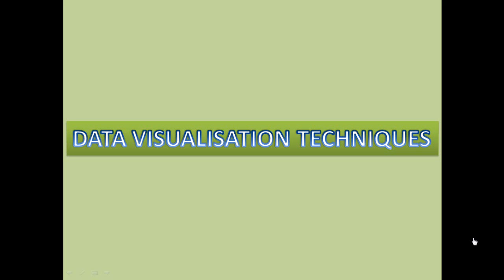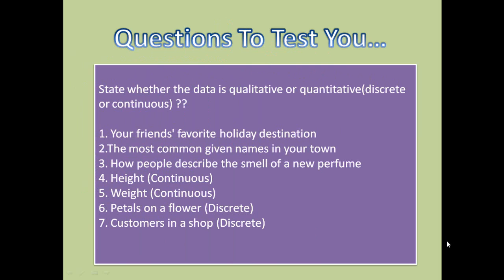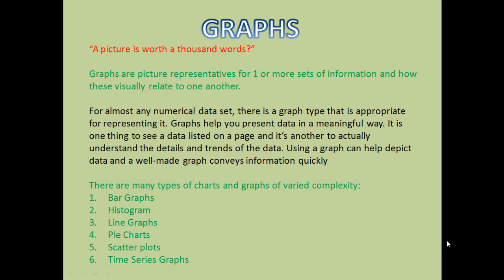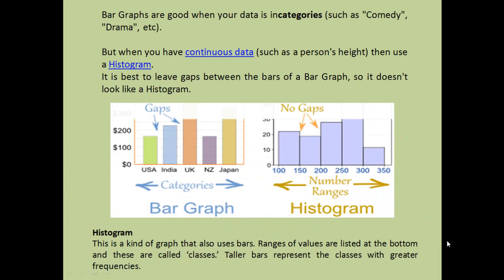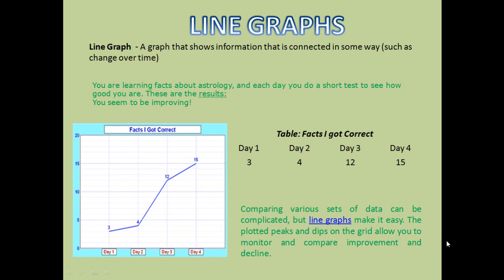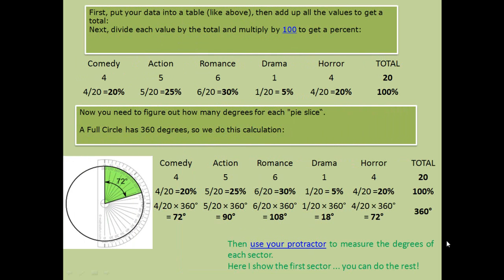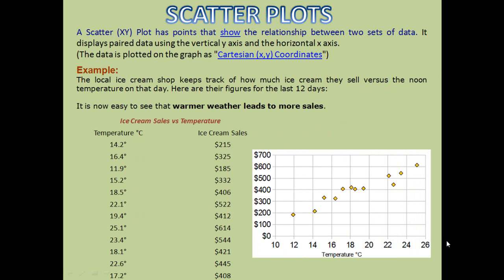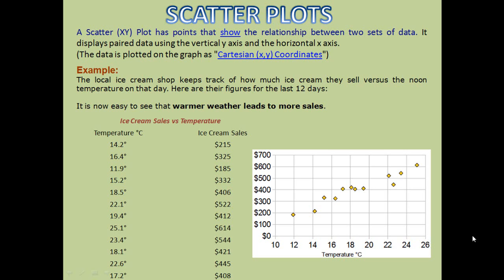Basic Data Visualisation Techniques || Data Visualization || Data Science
Learn basic data visualization techniques in this tutorials.